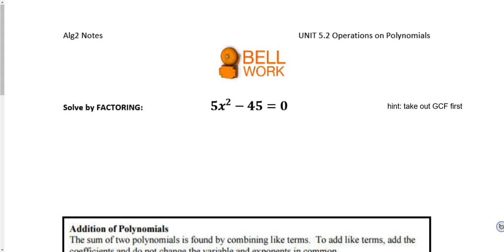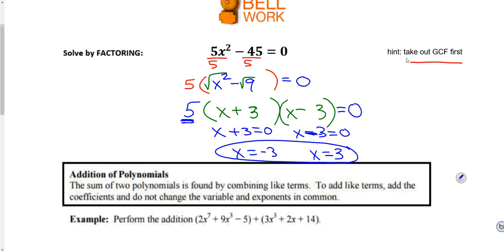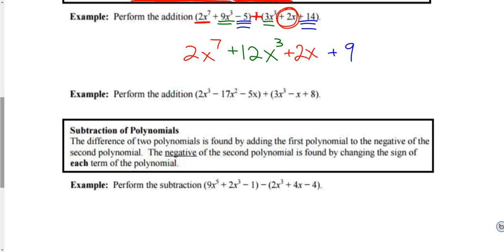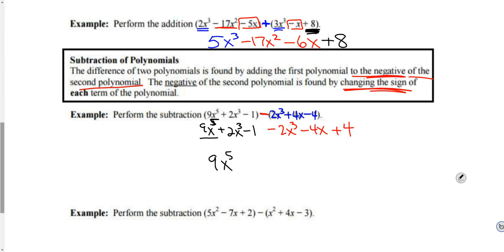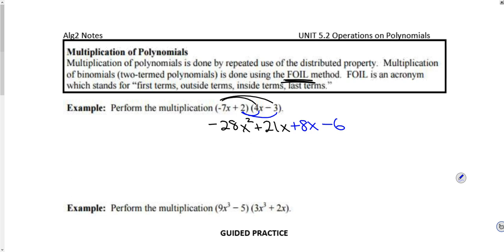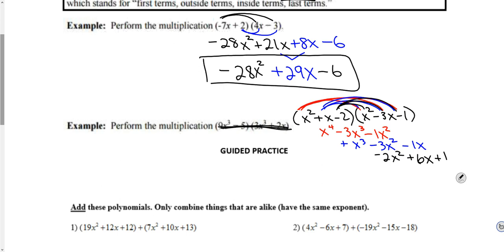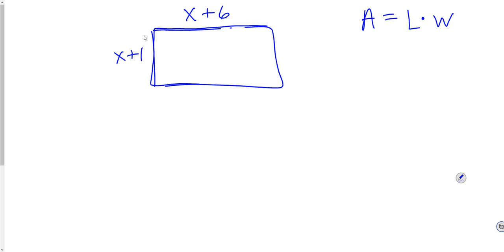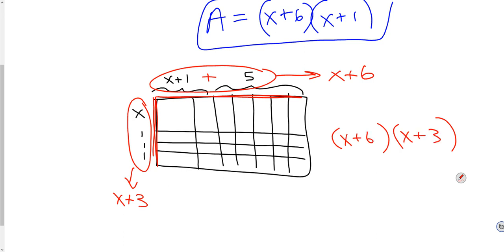5 2 Notes Polynomial Operations